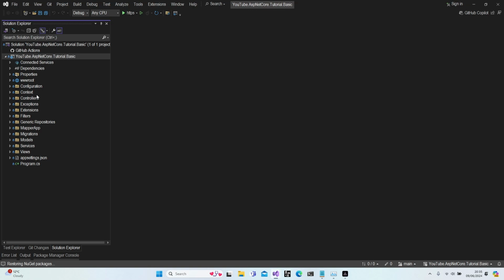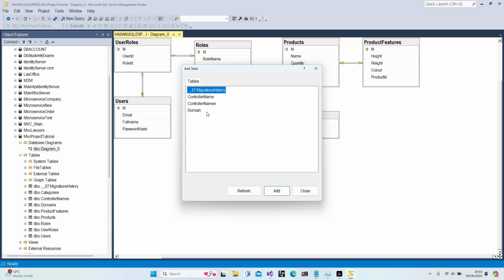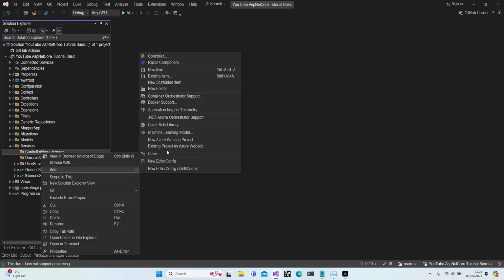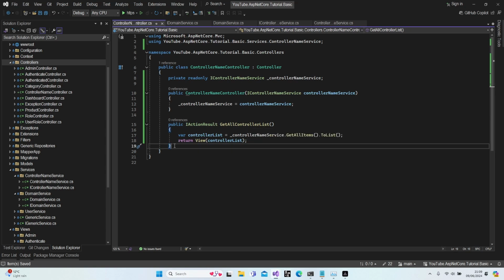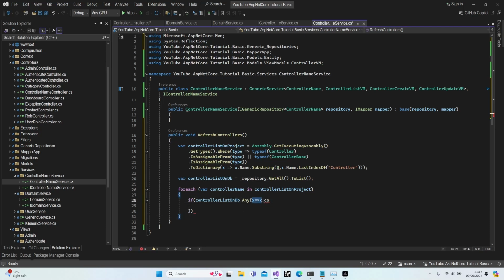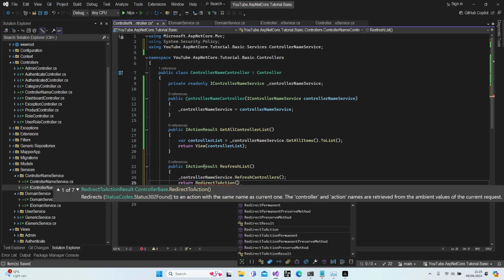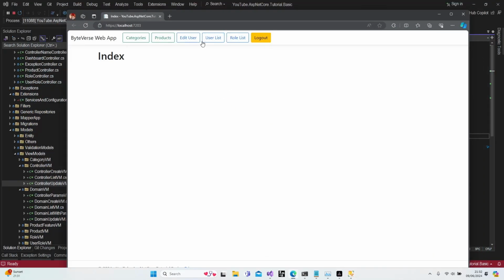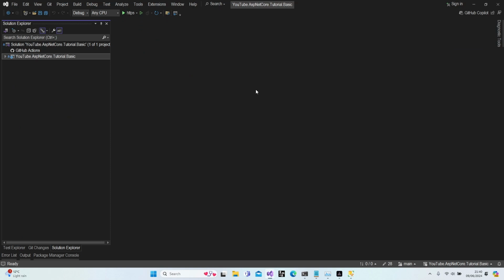ASP.NET CORE MVC | Beginner Tutorial | Dynamic Role Managing Part-1 #20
🚀 Video Title:
"ASP.NET CORE MVC | Beginner Tutorial | Dynamic Role Managing #20"

📓 Description:
Welcome to the twentieth episode of our ASP.NET Core MVC beginner tutorial series! In this tutorial, we'll focus on dynamic role management by creating custom role attributes and implementing dynamic role assignment in controllers.

🔍 Video Overview:
Discover how to enhance your ASP.NET Core MVC applications with dynamic role management. This episode walks you through the process of creating a custom role attribute and dynamically managing roles assigned to controllers, ensuring flexible and maintainable role-based access control.

📌 Key Topics Covered:
Introduction to role-based access control in ASP.NET Core MVC
Creating custom role attributes for dynamic role management
Implementing dynamic role assignment in controllers
Testing and validating dynamic role management functionality
Best practices for managing roles and permissions in MVC applications

Effective role management is essential for maintaining secure and scalable applications. By watching this tutorial, you'll learn how to implement dynamic role management, making your ASP.NET Core MVC applications more robust and adaptable to changing requirements.

Happy coding! 🚀💻